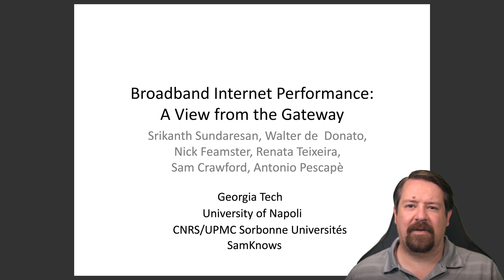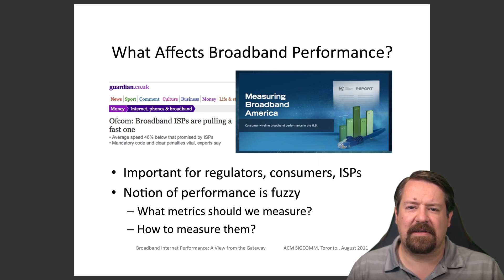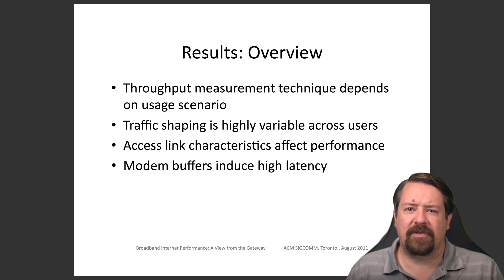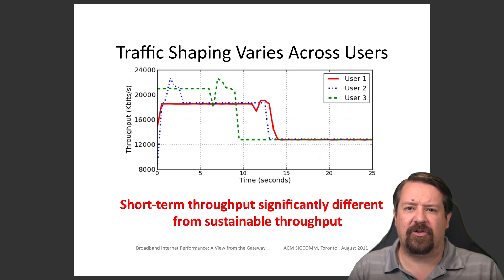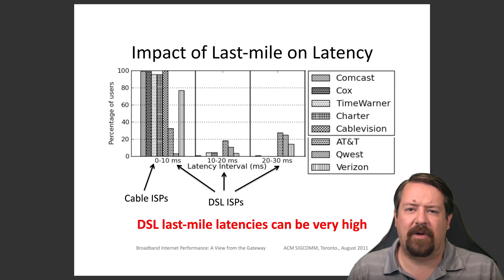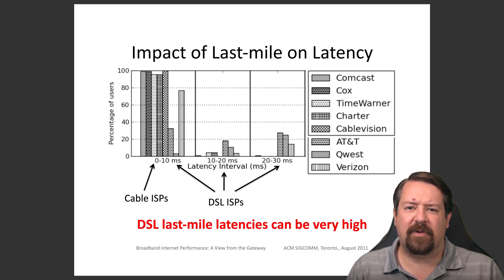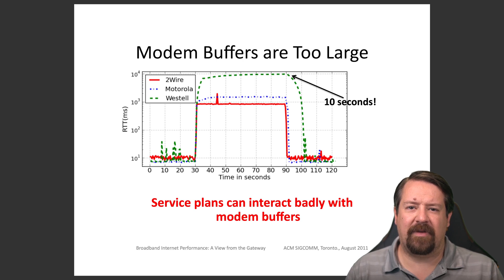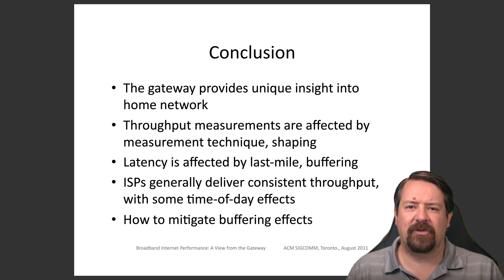Cable vs. DSL ISPs: Broadband Internet Performance | Network Traffic Analysis Ep. 08 | CS4558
Discusses the SIGCOMM paper "Broadband internet performance: a view from the gateway", by Srikanth Sundaresan, Walter de Donato, Nick Feamster, Renata Teixeira, Sam Crawford, and Antonio Pescapè. 2011. In Proceedings of the ACM SIGCOMM 2011 conference (SIGCOMM '11). Association for Computing Machinery, New York, NY, USA, 134–145.

Includes latency effects of interleaving, and traffic shaping (power boost).